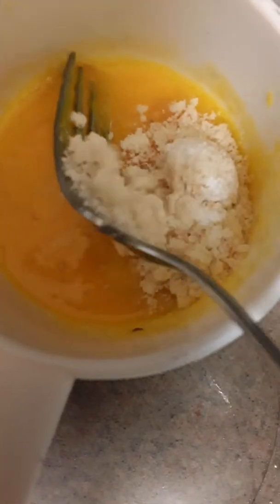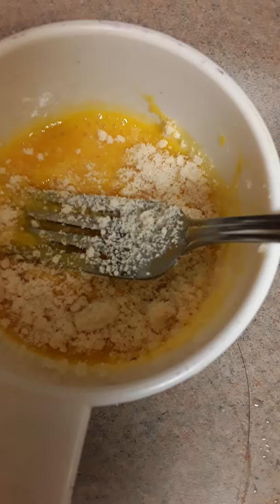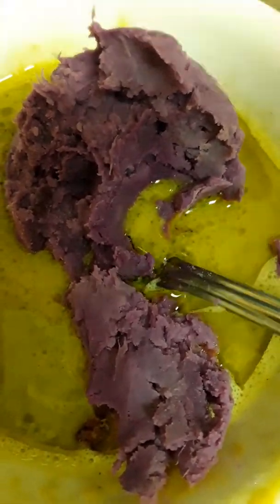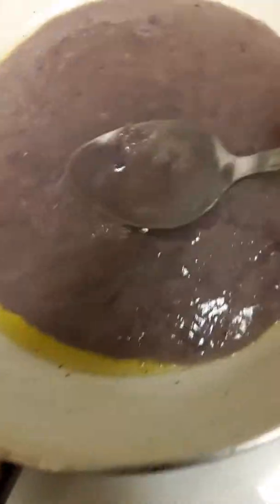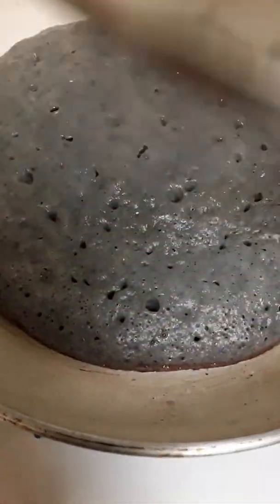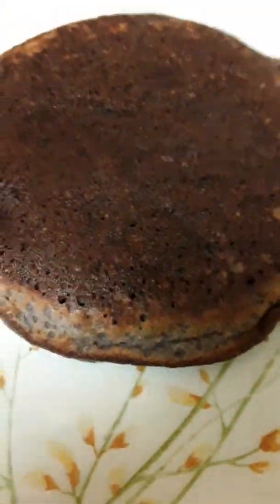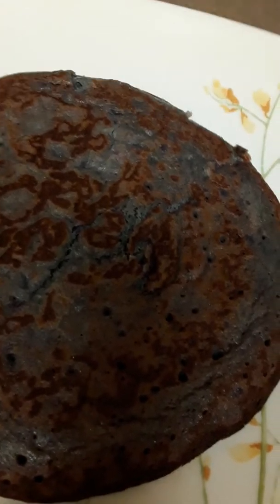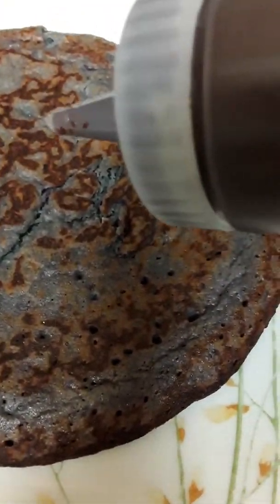Sweet Potato Pancakes No Added Sugar 1